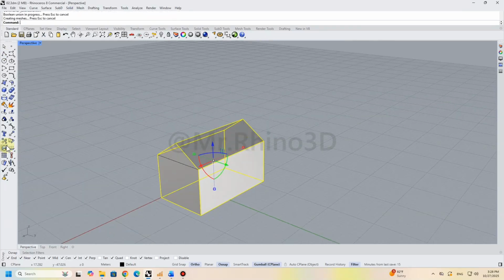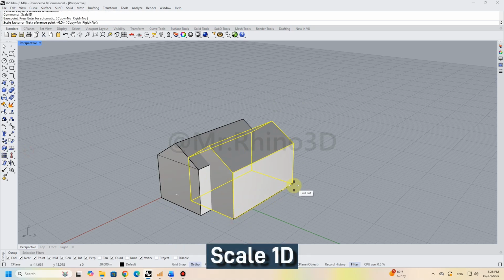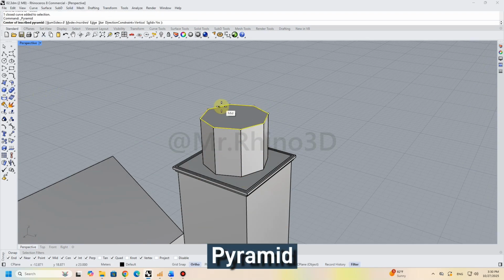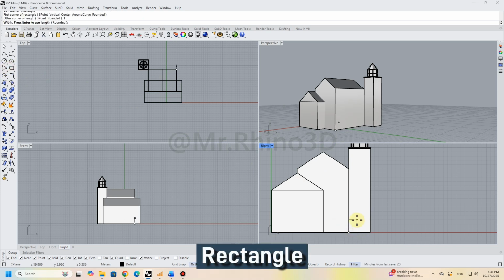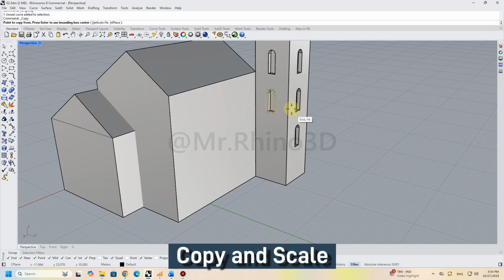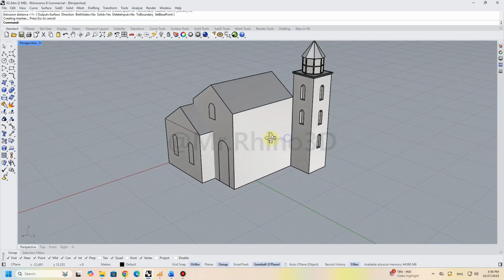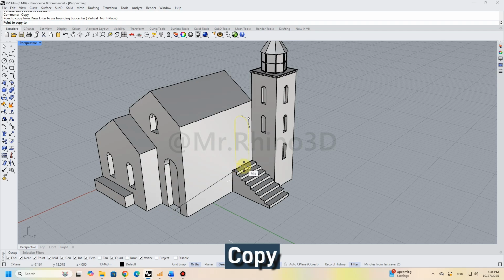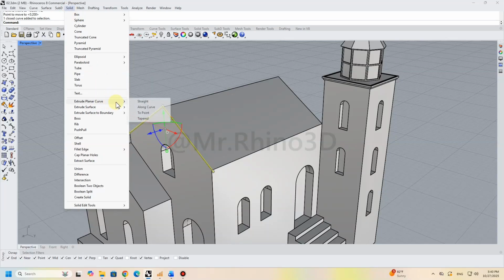Simple Modeling in Rhino 3D for Architects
Learn how to model a building in Rhino 3D but don’t know where to start?
In this step-by-step tutorial, I’ll guide you through creating a simple architectural model in Rhino, perfect for architecture students and beginners who want to understand the basics of building design. This easy-to-follow method will help you gain confidence and speed in 3D modeling.

In this video, we’ll model a complete building using only a few simple commands, from basic box modeling to adding doors, windows, and stairs. You’ll also learn how to align, scale, extrude, and use Boolean tools like a pro. Whether you’re just starting your Rhino 3D journey or improving your architectural modeling workflow, this tutorial will give you a strong foundation for future projects.

0:00 Intro
0:25 Hi, Welcome
0:31 Main Building Shape
2:15 Windows and Doors
5:39 Stairs
6:57 Roof Details
8:13 Thanks for Watching